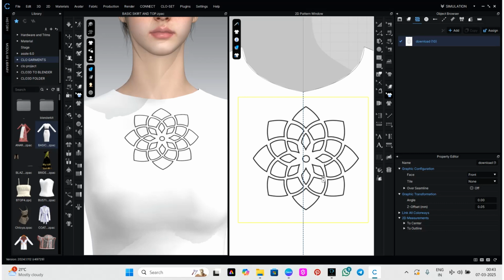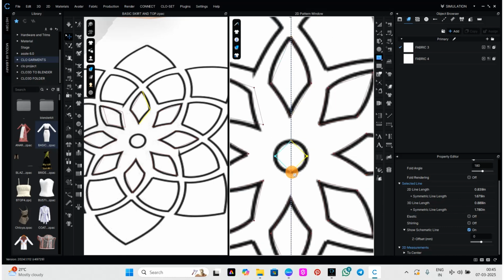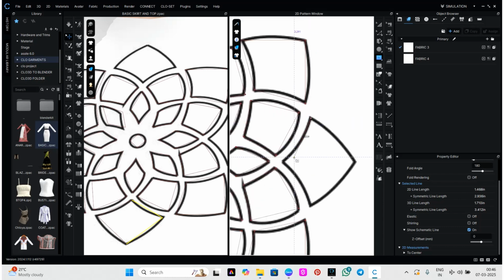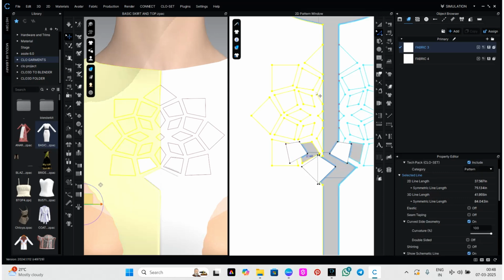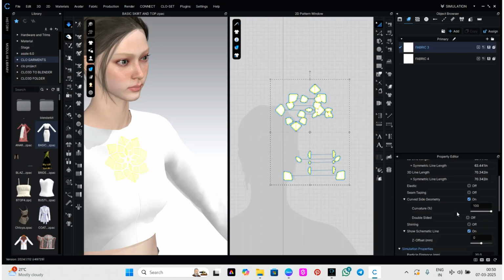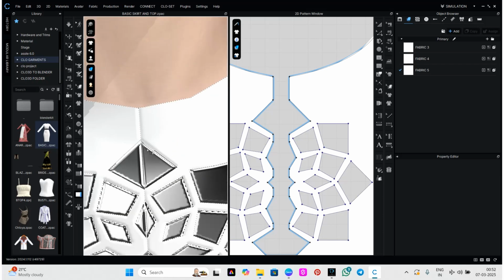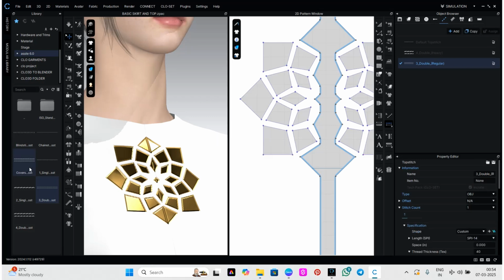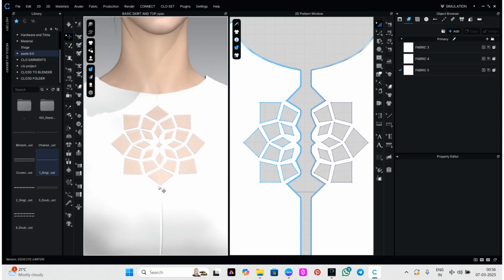HOW TO DO CUT WORK IN CLO3D ./